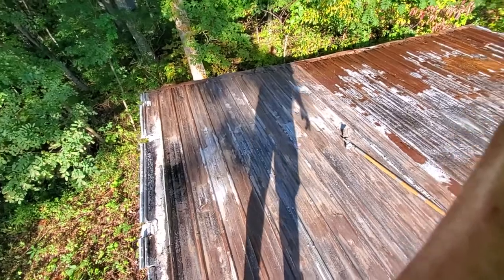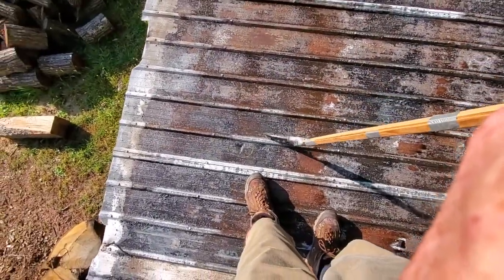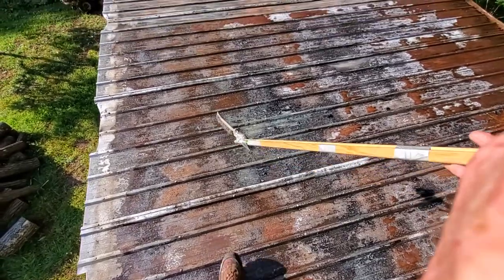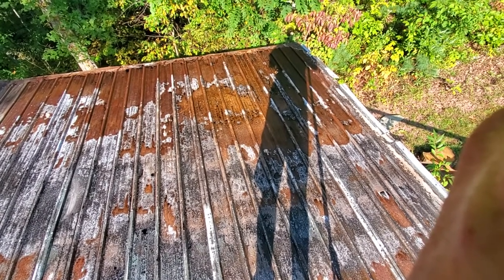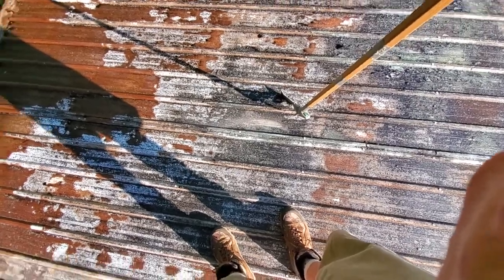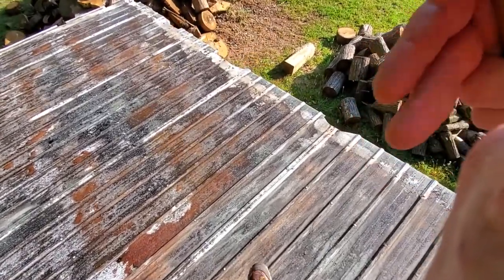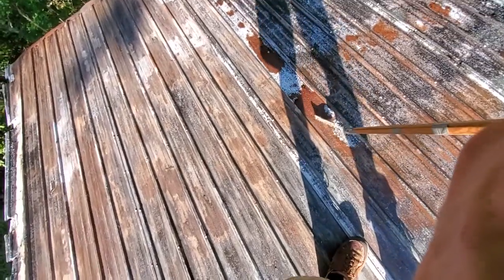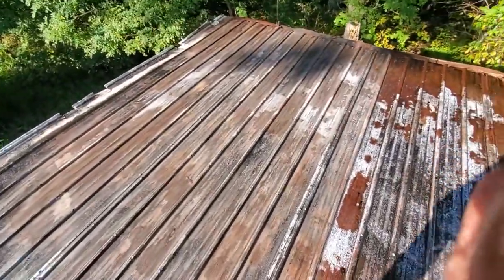killing rust Phosphoric acid 40% mix test on metal roof PT3